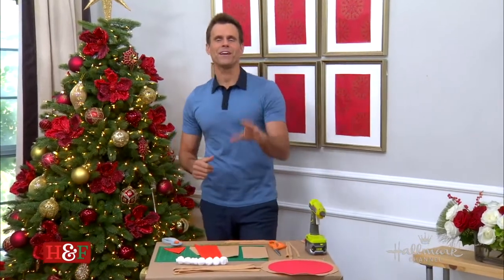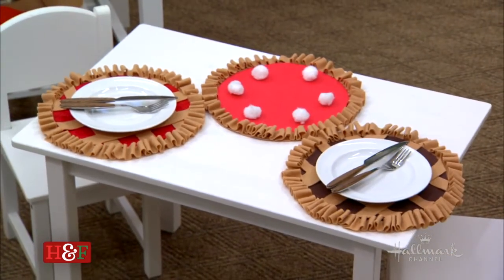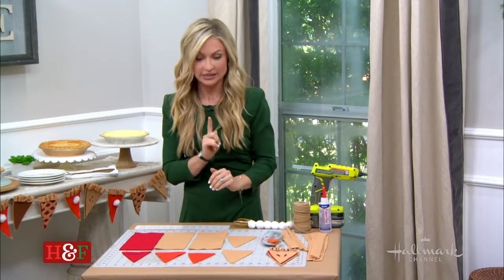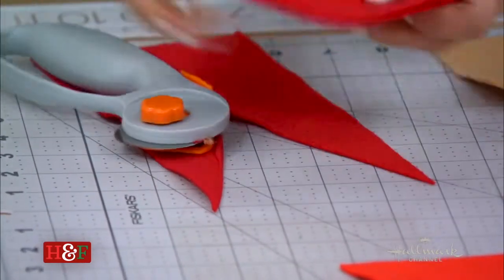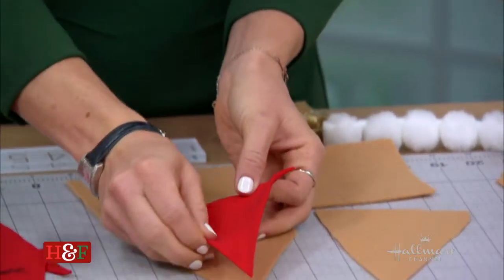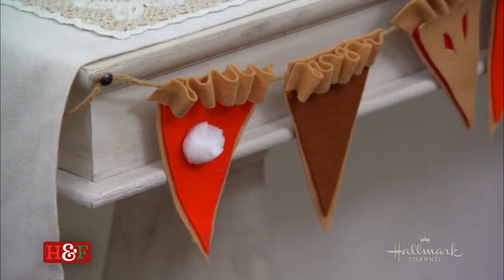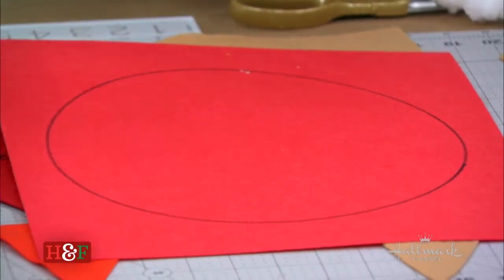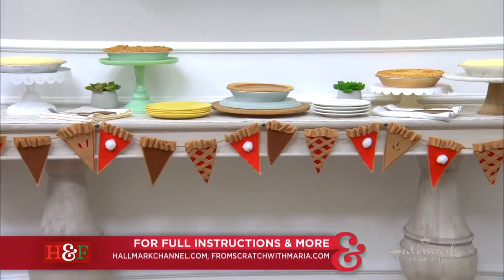DIY Pie Garland for Thanksgiving